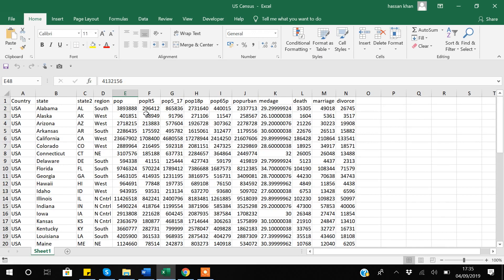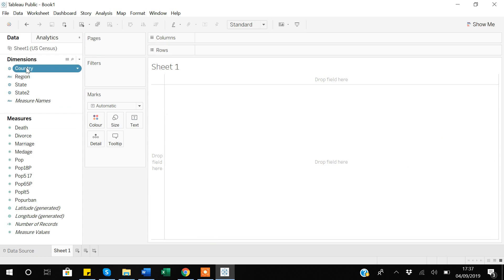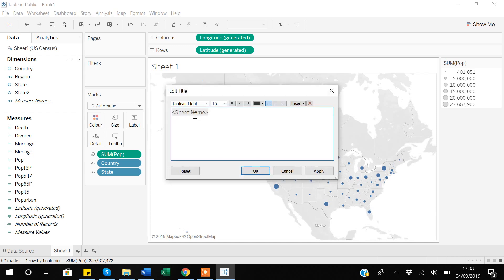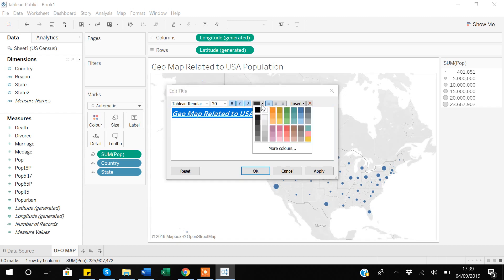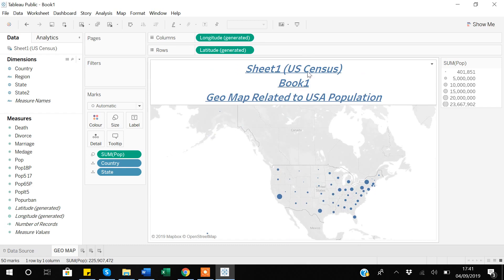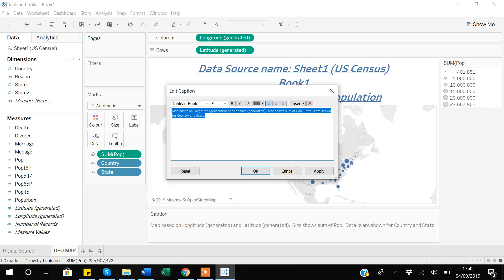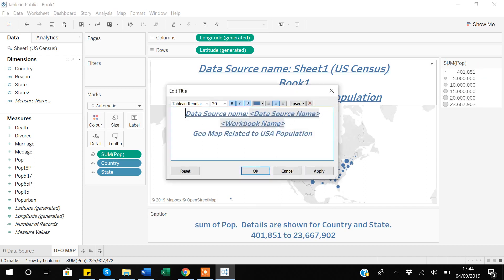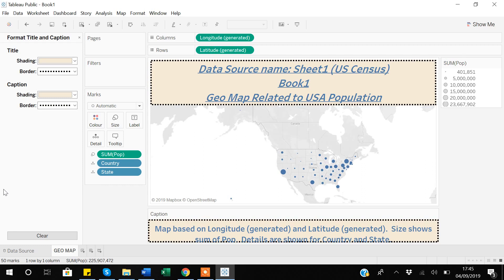27. How to add Titles and Captions to your graphs in Tableau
so you can see that map title will become sorry the graph title will become geomap but suppose I don't want to associate my sheet name with my graph title you can do that too I will double click it and I will remove this syntax and I will write down like geo-map related to USA population so now it has nothing to do with sheet

name okay so now you can see with the title watching it's different than the sheet name we have so suppose you can further do some formatting to this title by double-clicking it again supposes if I want to make it a bigger size first you have to select it you can increase the font size there are different fonts available so sports tableau